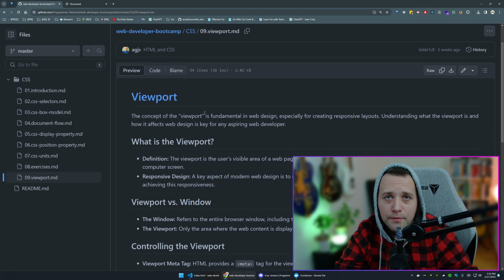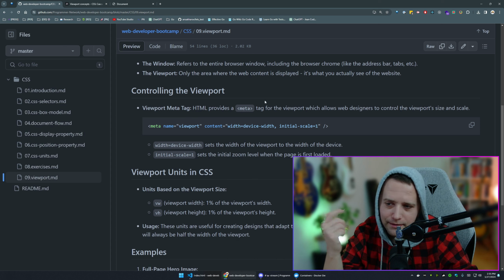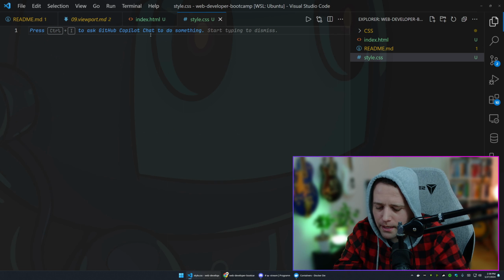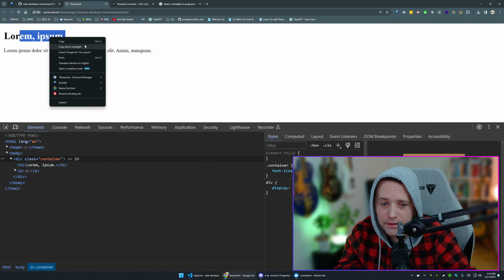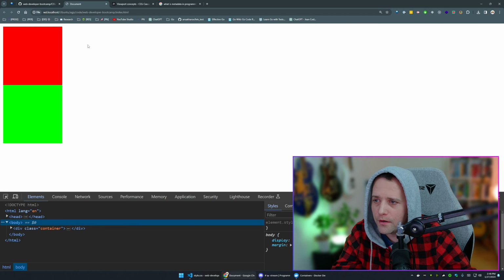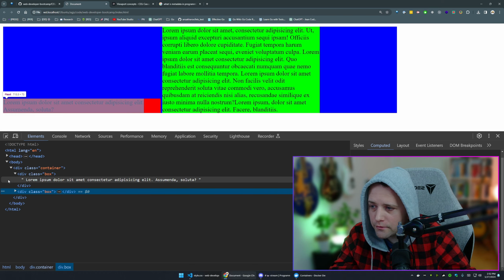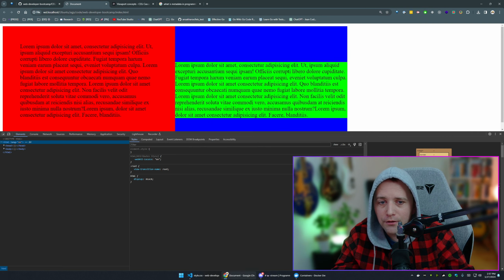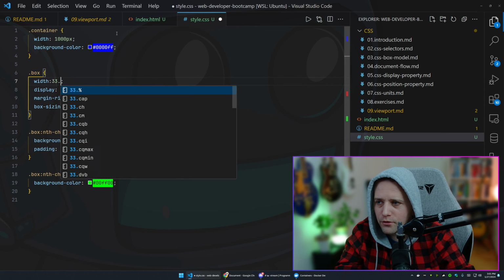Web Developer Bootcamp - Viewport & CSS Units